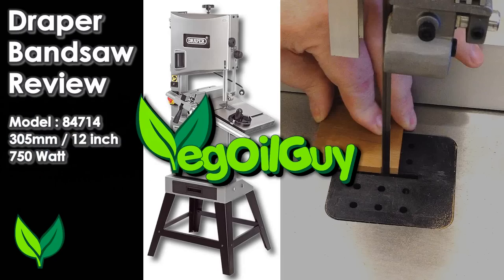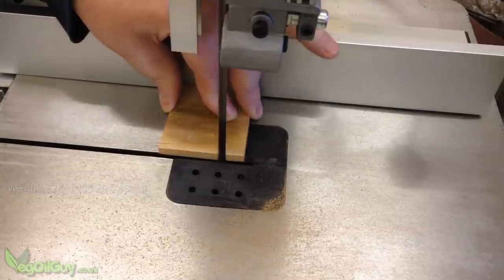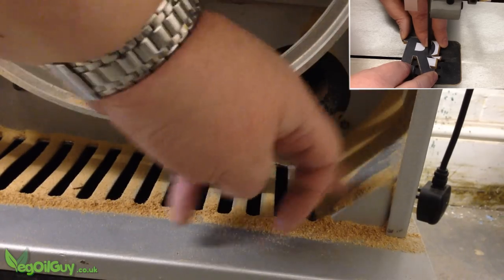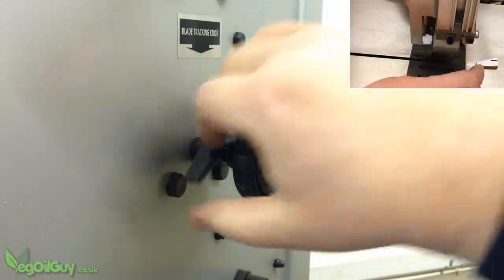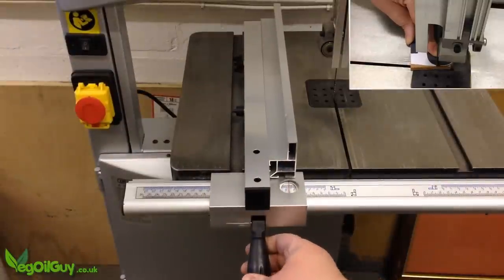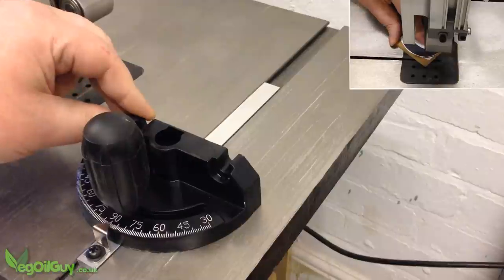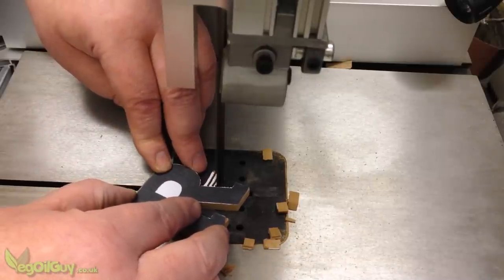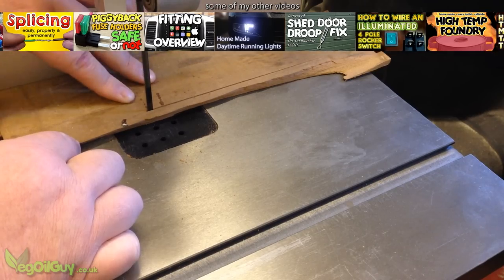draper BANDSAW REVIEW - model no. 84714 put to INDEPENDENT testing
Draper bandsaw NO. 84714 INDEPENDENTLY reviewed.
This is not an endorsement. No money has changed hands. Here I'm looking at this mid range bandsaw by Draper and putting it through its paces. I look for strengths and weaknesses. And of course I couldn't do that without testing it thoroughly.